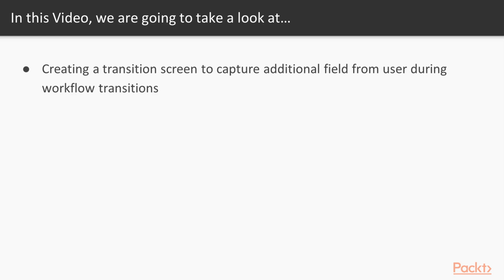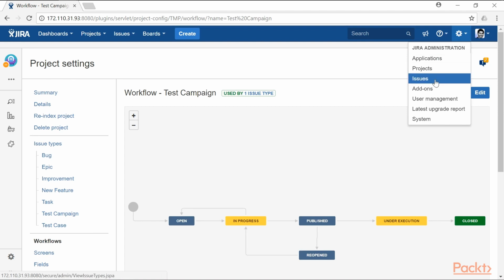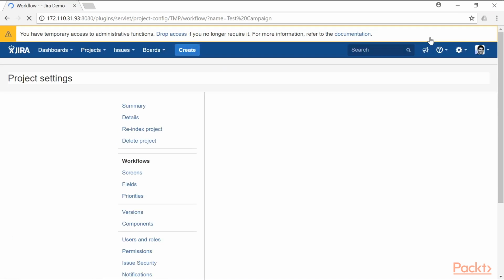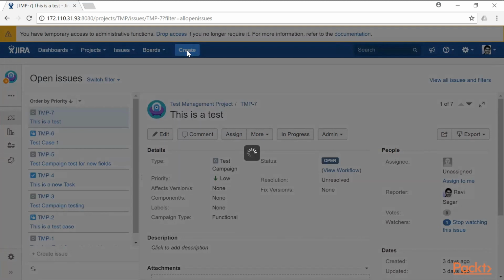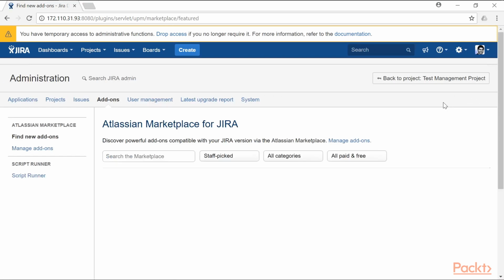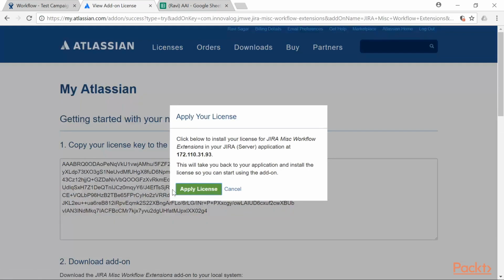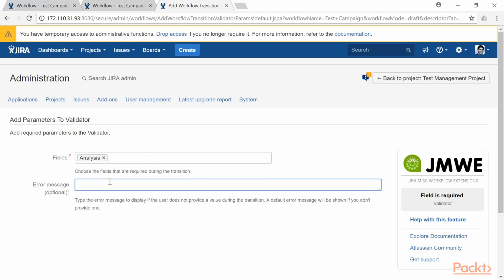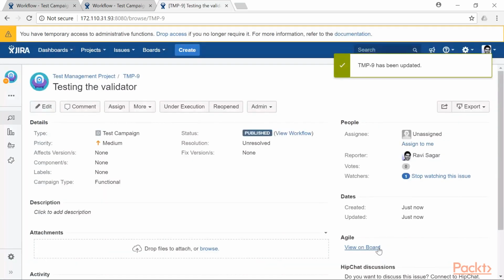Jira 7 Guide for Administrators and Developers: Validators|packtpub.com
This video tutorial has been taken from Jira 7 Guide for Administrators and Developers. You can learn more and buy the full video course